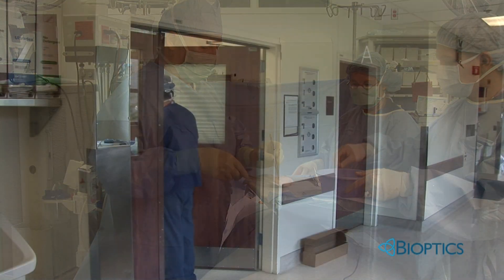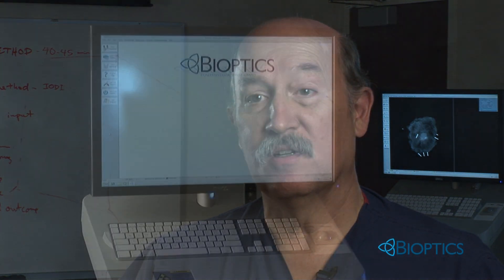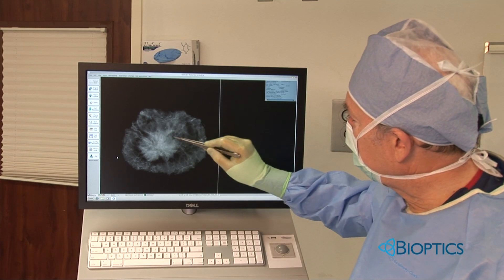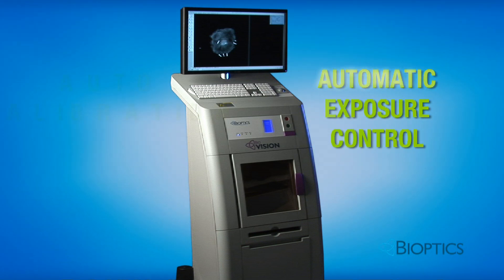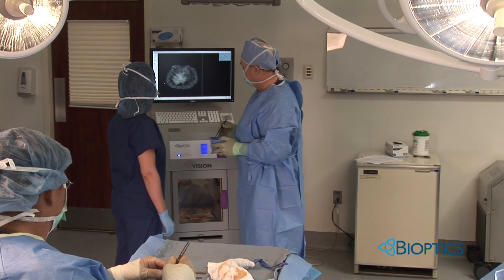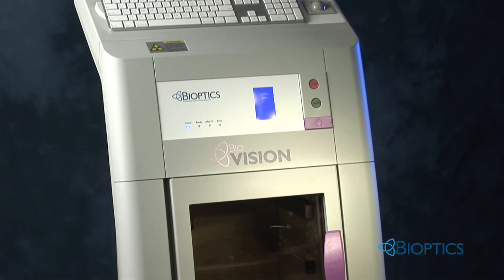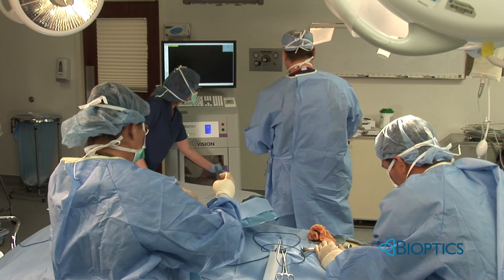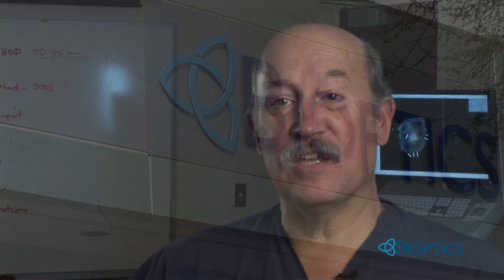Bioptics BioVision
Bioptics BioVISION is an intra-operative breast specimen imaging system.
Breast tissue specimen from a lumpectomy is imaged prior to sending to pathology to ensure adequate surgical margins.
The BioVision specimen radiography system provides instant verification of excised breast tissue margins and enhances the standard of care for patients undergoing surgical excision or core biopsy procedures. The system offers the largest field of view of any specimen system without compromising resolution and can be readily moved between Operating rooms without any down time.